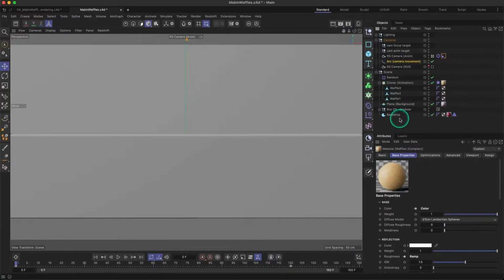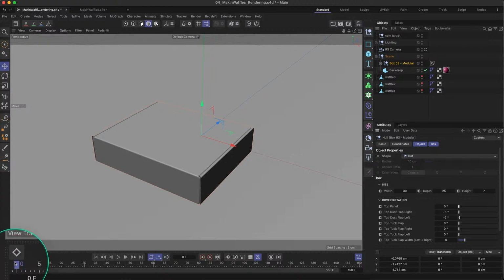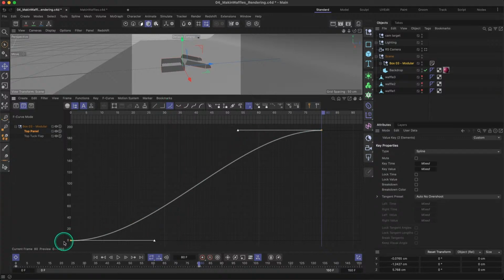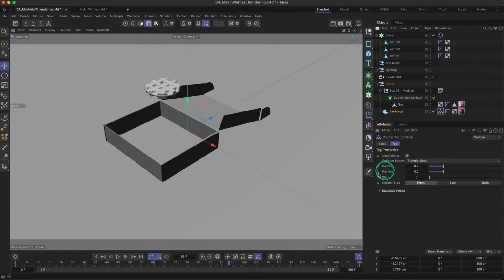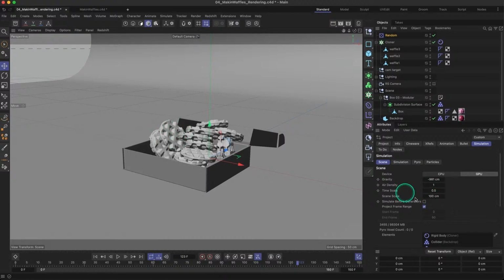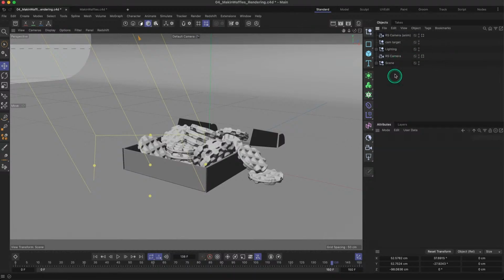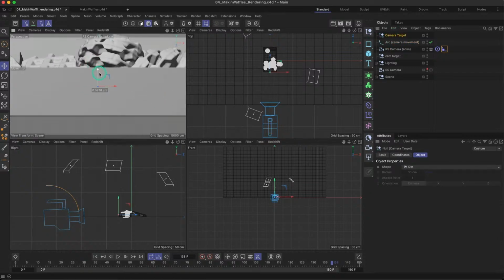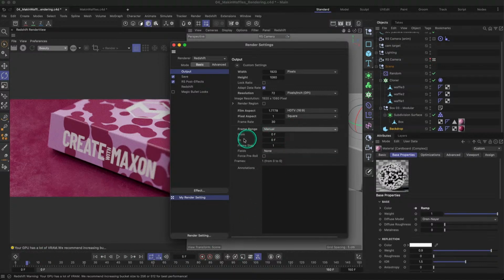Episode 5 – Animation – Cinema 4D Fundamentals: Makin’ Waffles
In this episode you’ll dive into the basic principles of animation, such as keyframing and Cinema 4D’s timeline, to start moving objects and cameras around your scene. Learn how to create and adjust keyframes for dynamic movement and discover the powerful MoGraph tools to begin exploring the possibilities within animation.

00:00:00 Waiting Loop
00:01:15 Welcome

00:02:59 Makin' Waffles, Animation, Target introduction
00:03:14 __ Preview
00:03:36 __ Reduce visuals, no textures
00:04:30 __ Targets - Box open, Waffles, Camera animating

00:04:45 Makin' Waffles, Animating the Box opening
00:05:18 __ Resetting Waffles
00:06:24 __ Defining the animation duration, seconds, frames
00:07:46 __ Animation [1], and Keyframe options
00:09:00 __ Animation [2], Keyframe box closed
00:10:28 __ Animation [3], Keyframe box open
00:11:30 __ Animation [4] is changed over time
00:11:59 __ Animation [5], other parts
00:13:51 __ Where the Keyframes are, changing Keyframes
00:15:35 __ The F-Curve Editor, Interpolation
00:17:03 __ Summary

00:17:15 Makin' Waffles, Jumping Waffles, Simulation
00:17:46 __ Cloner Object [1], setup 15 Clones, positioning
00:21:01 __ Adding Simulation to make them jump
00:22:11 __ Adding a Collider to the box
00:23:44 __ How to improve the motion, Simulation parameters
00:25:33 __ Cloner Object [2], supporting the dynamic pop
00:26:06 __ Cloner Object [3], Variations via Random Effector [1]
00:27:51 __ Intersections and collisions, specific parameters
00:32:43 __ Changing the Cloner amount, keeping the flow
00:33:30 __ Cloner Object [4], Random Effector [2], Seed values
00:34:08 __ Simulations have variances
00:34:41 __ Summary

00:35:22 Makin' Waffles, Camera Animation
00:36:26 __ Resetting Camera position orientation
00:36:48 __ Camera animation along a Spline [1]
00:38:30 __ Object and World orientation
00:39:02 __ Camera animation along a Spline [2]
00:40:22 __ Point Of Interest, POI, Camera Target
00:41:44 __ Preview the Camera result, reposition
00:43:48 __ Keyframe the camera move

00:44:24 Makin' Waffles, extra tips
00:44:30 __ Caching, baking, a simulation
00:46:12 __ Texturing, Spots moving, set to UV, scale
00:48:57 __ Render an Animation, timing, save, sequence

00:51:48 Wrapping Up, Thanks for watching!